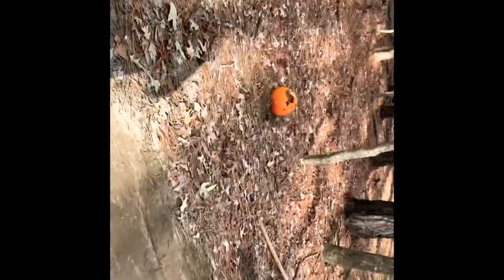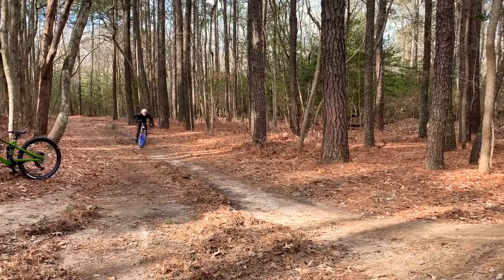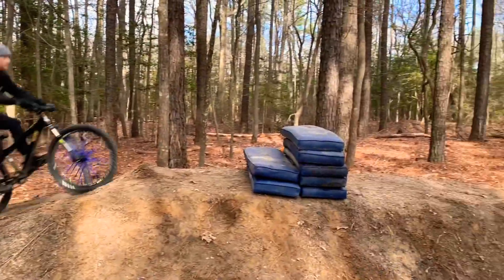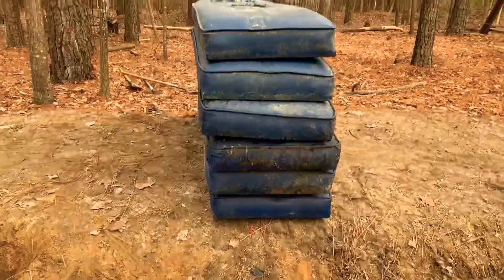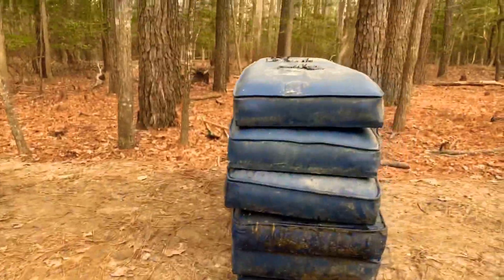SKETCHY MTB LEVEL UP CHALLENGE!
This is just a little video of me and my friends back in our neighborhood trails hitting a jump with a nice little that I built all my own. I very much appreciate all the love that I have been getting recently on my videos! Thank you guys so much for watching!